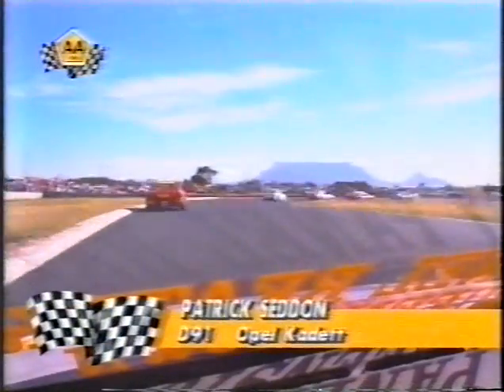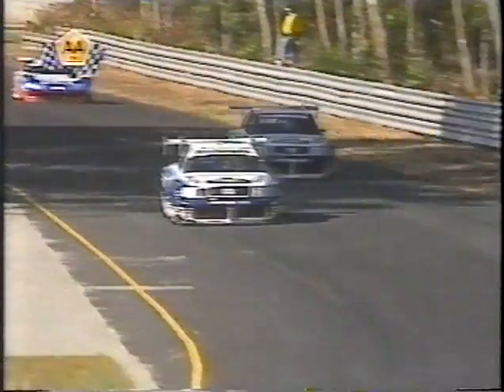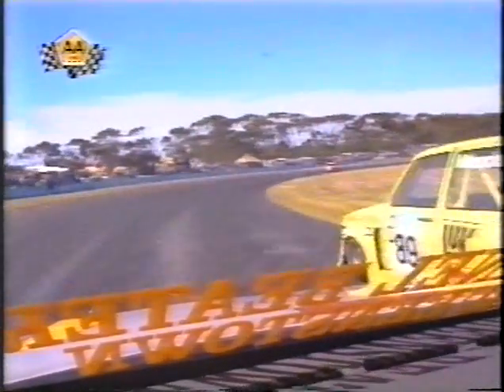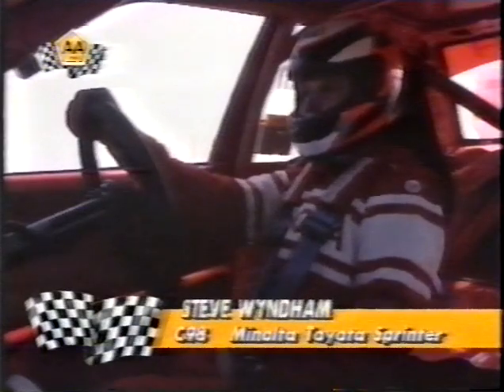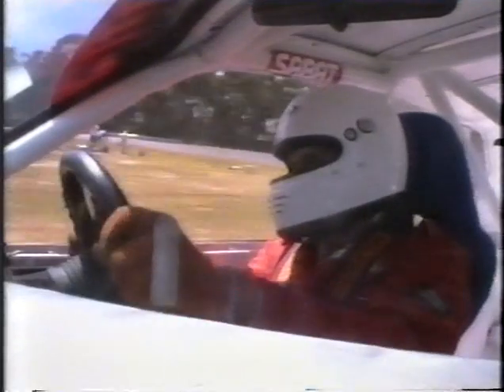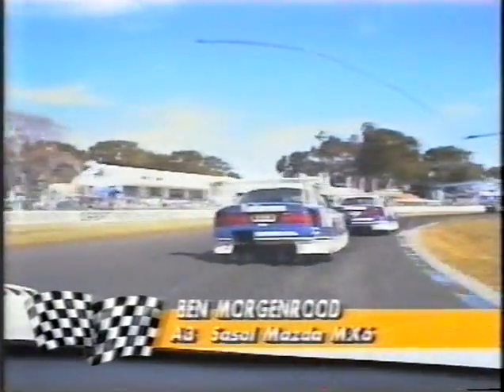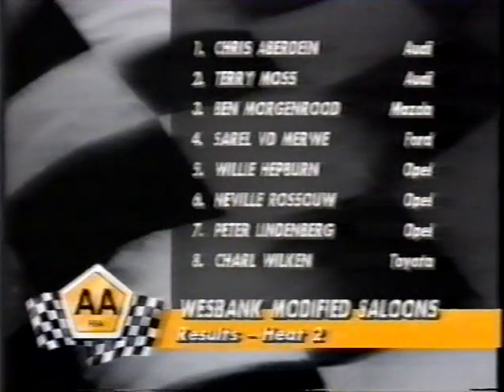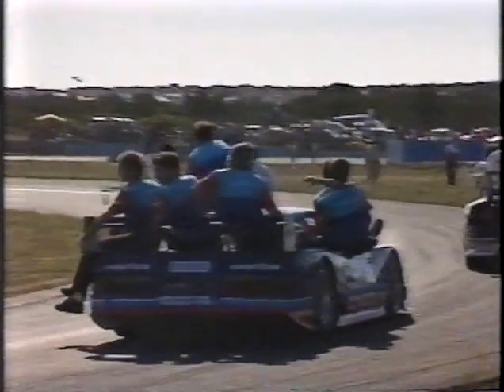SA WESBANK MODIFIED RACING KILLARNEY FINAL ERA 1994 - RACE 2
Final ever race meeting for the pre-V8 South African Modified Saloon Car Championship @ Killarney , Cape Town 1994. Last SA outing for the ex-IMSA factory Rothmans Audi Quattro's of Terry Moss & Chris Aberdein and the 26B 4-rotor Mazda MX6 of Ben Morgenrood - this is race 2.